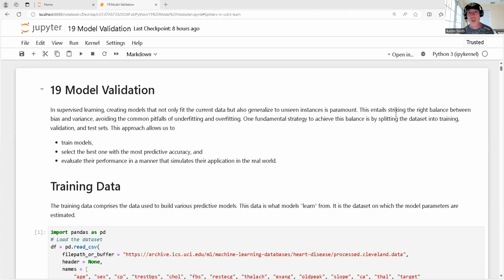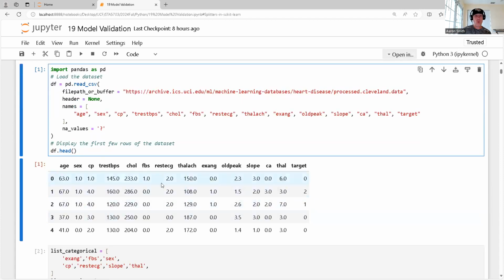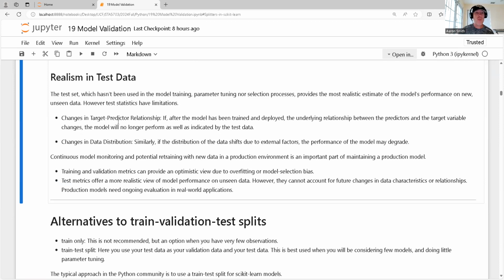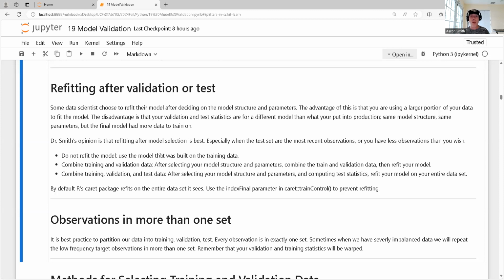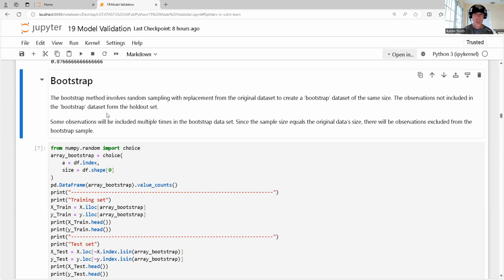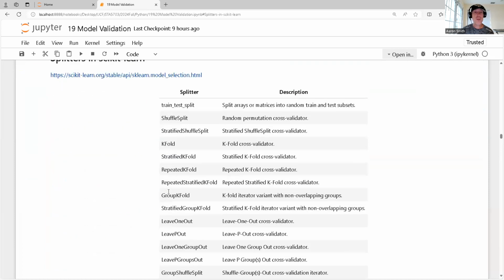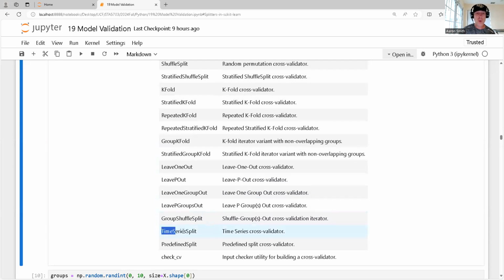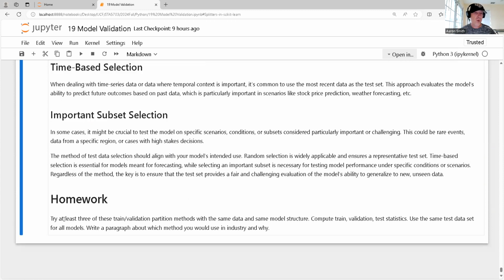19 Model Validation